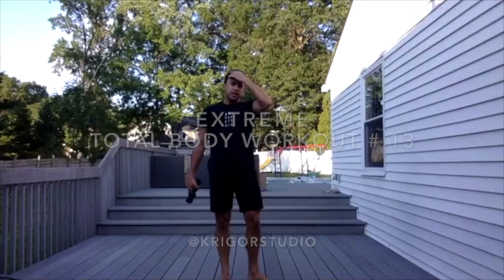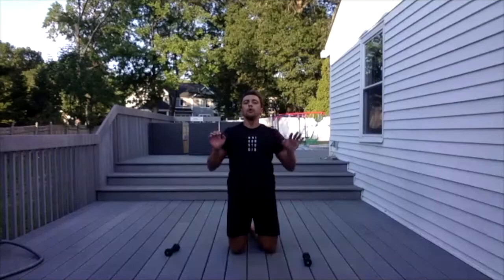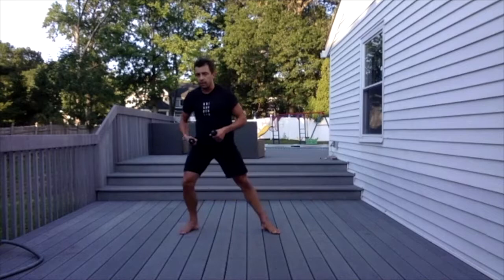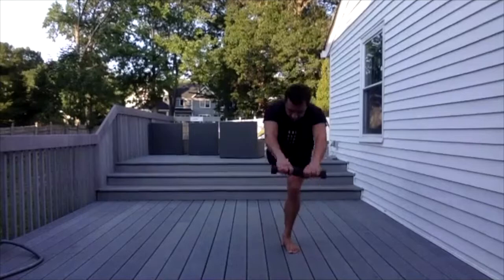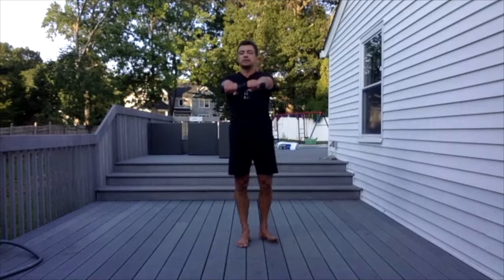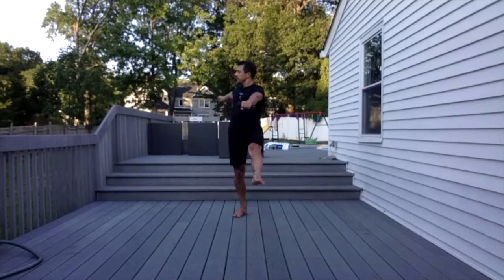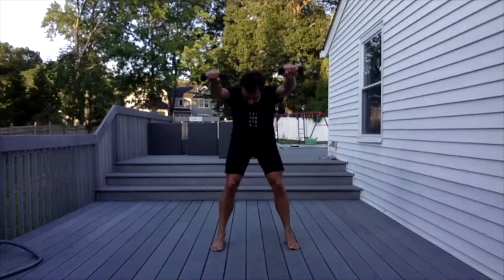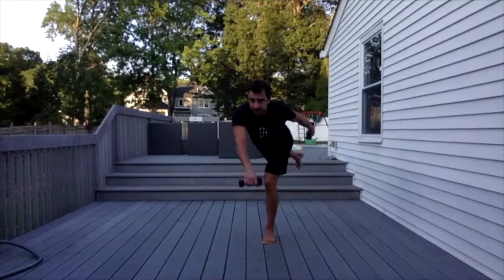Extreme Total Body Workout # 13 - By two Time Olympian Igor Lukanin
You can find the current schedule of our online classes at the